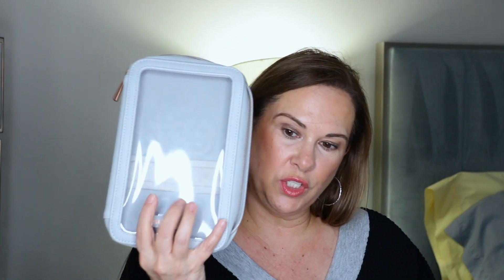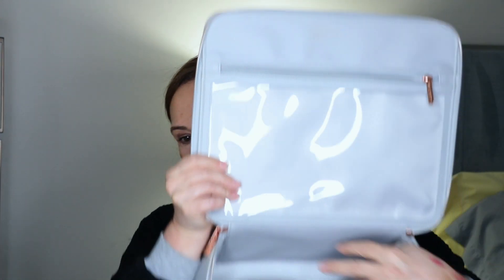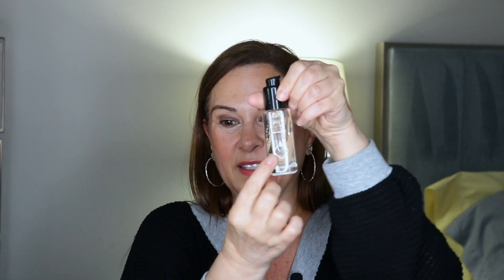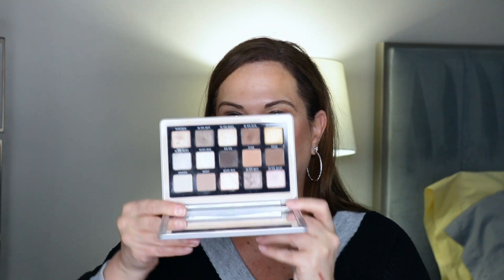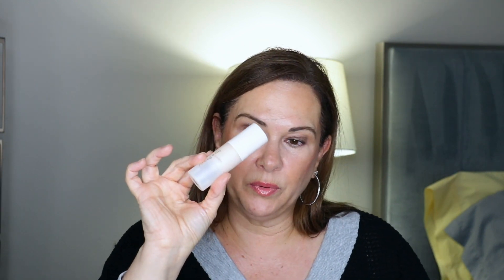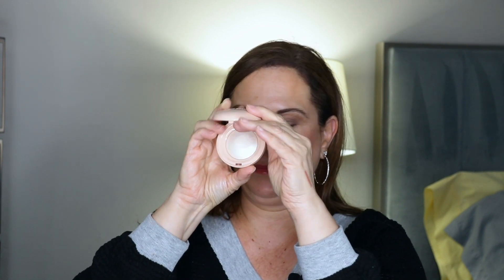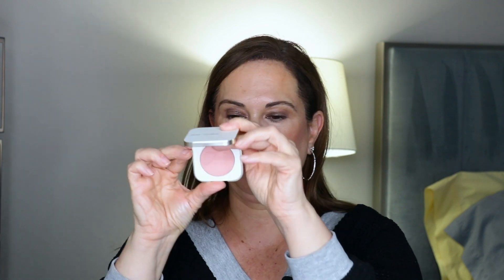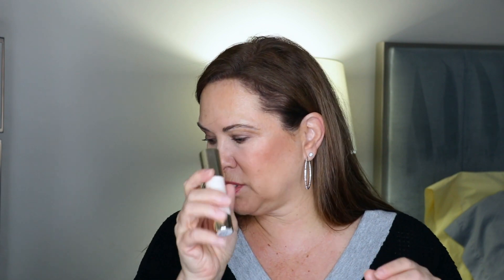WHAT I'M PACKING FOR MY TRIP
I want to share WHAT I'M PACKING FOR MY TRIP! And this is just the makeup!
My name is Roseanna.  Thanks so much for tuning in. I so so appreciate your support.  Beauty and self-care advice for you!

Makeup By Mario Foundation (8N)
L'Orèal True Match Tinted Serum (2-3)
NARS Tinted Moisturizer (Mikonos)
Natasha Denona Hy-Per Natural Face Palette
Patrick Ta Major Dimension Palette
Natasha Denona Glam Palette
ELF Putty Primer
Rare Beauty Primer
Juvia's Place Vol. 3 Highlighter:
Rare Beauty Highlighter (Enlighten)
Natasha Denona My Mini Glow Blush
Patrick Ta Blush (She's Blushing)
Jane Iredale Pressed Blush (Barely Rose)
Charlotte Tilbury Blush Wand (Pillow Talk):
Patrick Ta Bronzer (She's Sculpted)
L'Orèal Infallible Bronzer (300 Light/Medium)
Rare beauty Bronzing Stick (Bright Side)
Natasha Denona Concealer (N1 & N3)
Charlotte Tilbury Setting Powder
Charlotte Tilbury lipliner (Pillow Talk Medium)
Too Faced Killer Liner (Killer Espresso)
Essence Stay & Play Liner (But First Espresso)
Makeup By Mario Lipstick (Midtown)
Natasha Denona My Dream Lipstick (Natasha):
Sephora Savings Event: 4/5 - 4/15